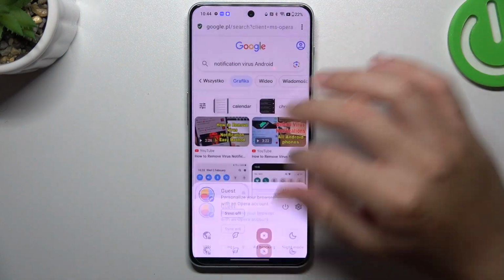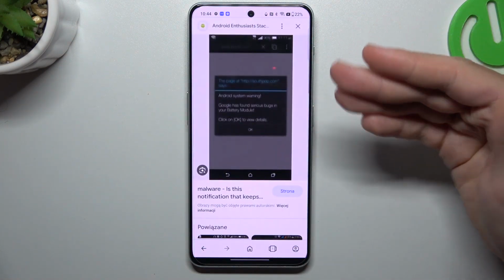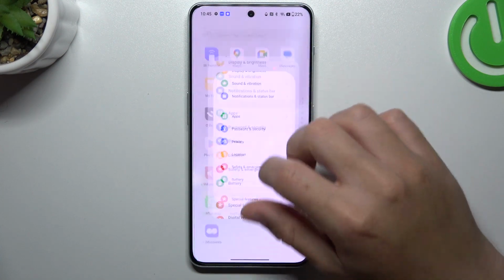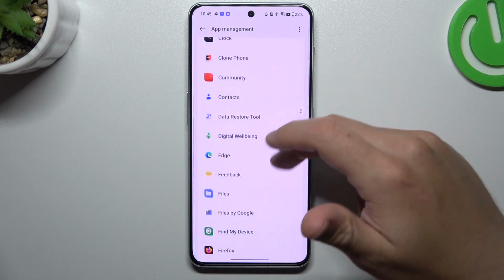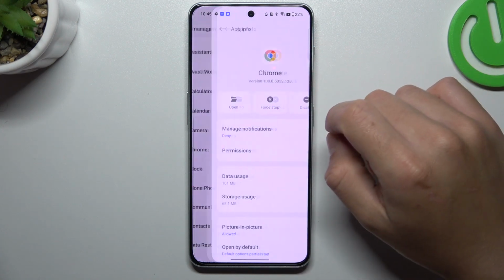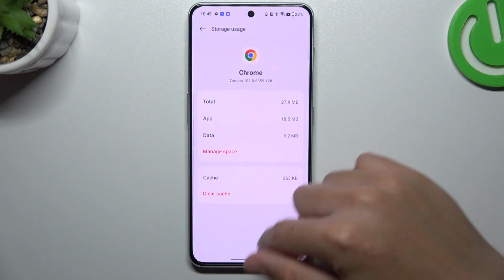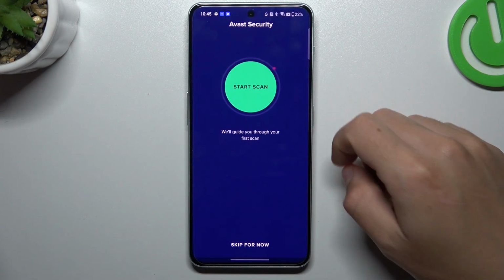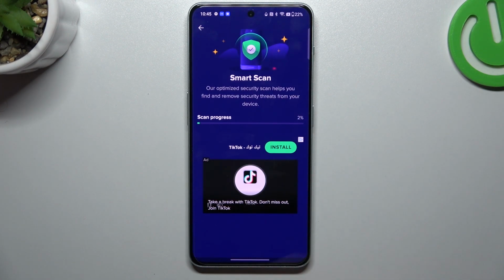How to Remove Notification Virus in OnePlus Nord 3 5G – Get Rid of Notification Malware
If you wish to remove virus notifications in your OnePlus Nord 3 5G, then here we are coming to show you how to do it! In this video, we would like to guide you to a proper option, which will allow you to get rid of those annoying notifications. So let's follow all shown steps and successfully remove the notification virus in OnePlus Nord 3 5G!

How to check your OnePlus Nord 3 5G for viruses? How to scan OnePlus Nord 3 5G for viruses? How to find notification virus in OnePlus Nord 3 5G? How to delete notification virus in OnePlus Nord 3 5G? How to delete notification malware in OnePlus Nord 3 5G?